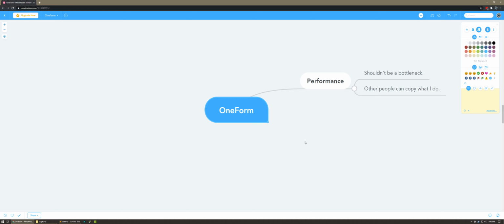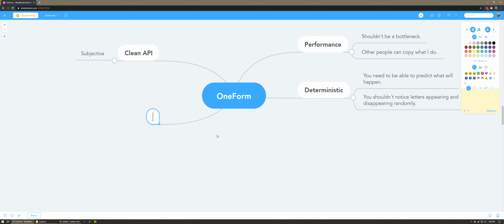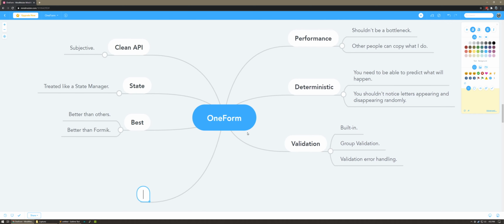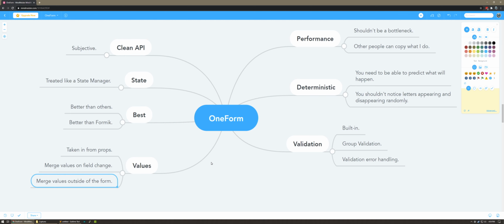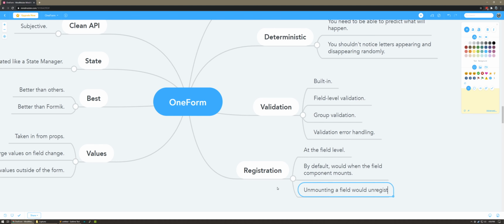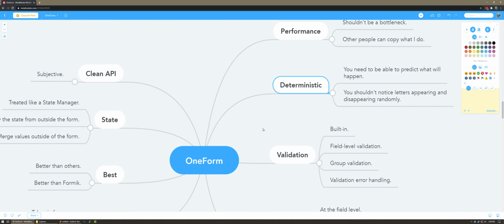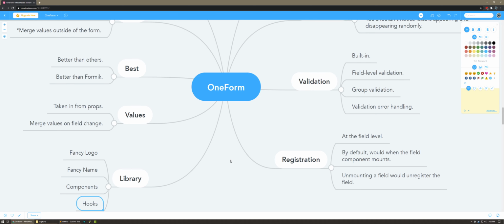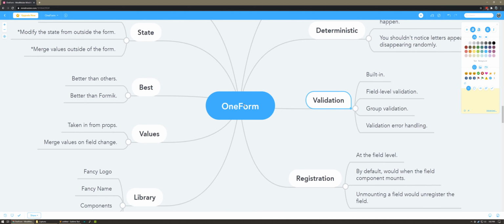Beginning of the BEST form library for React | OneForm from Scratch 1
The very beginning of the creation of OneForm, a new JavaScript form library for React.

This episode mind-maps what the form library will look like from scratch.